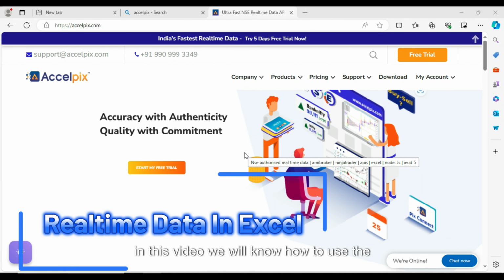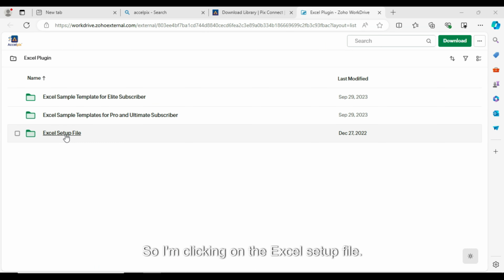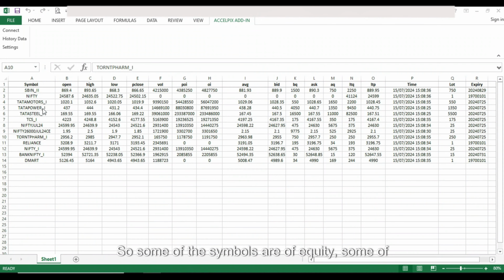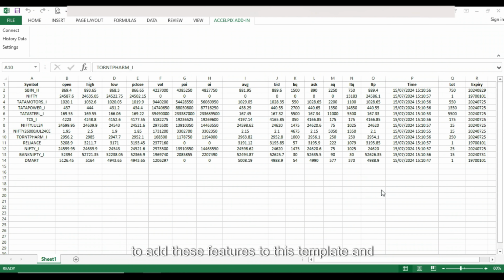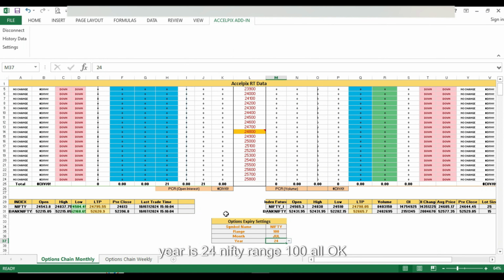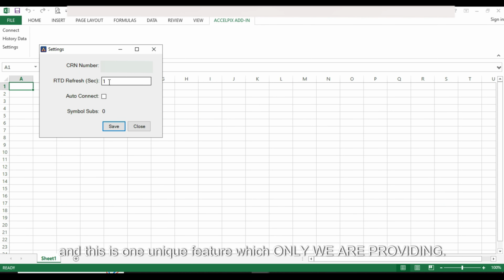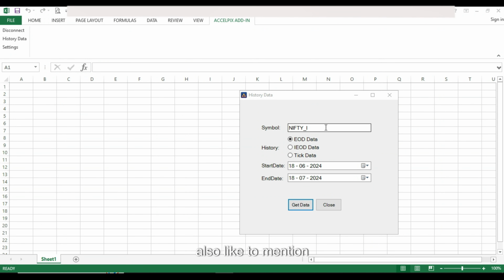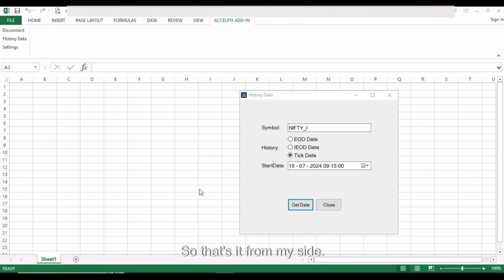Live Market Data in Excel – Get Started Now with Accelpix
About Accelpix:
Accelpix Solutions Pvt. Ltd. is an authorized market data vendor, offering reliable and real-time market data services with a single subscription that works across 15+ top trading and charting platforms.

📦 Pix Connect Plugin Supports:

The Pix Connect plugin is compatible with the world’s most powerful technical analysis and trading platforms, including:

Amibroker
NinjaTrader 8
NinjaTrader 7
MetaStock
MultiCharts
Advanced GET
Fibonacci Galactic Trader
Nero Sell Trader
MS Excel
More apps added regularly...

🧠 APIs Offered by Accelpix:
We provide developer-ready APIs to integrate powerful market insights into your apps, tools, or trading platforms:

📊 Live Market Data APIs
📈 Options Chain APIs
📰 News APIs
📅 IPO APIs
⚙️ Greeks Data APIs
📚 Fundamental Data APIs
🚀 Market Movers APIs

Supported Languages & Formats:
✅ Python
✅ Node.js
✅ .NET
✅ REST APIs

💻 Development Services by Accelpix:
Accelpix also provides custom software development services tailored for financial businesses and fintech platforms. Our offerings include:

📱 Mobile App Development (Android & iOS) for stock market tools, trading dashboards, and analytics apps
🌐 Web-Based Charting Platforms with real-time market data, indicators, and API integration
🧩 Custom Applications built as per your unique trading, analytics, or operational requirements

If you’re planning to launch your own trading tool or market analysis platform, our expert development team is here to help.